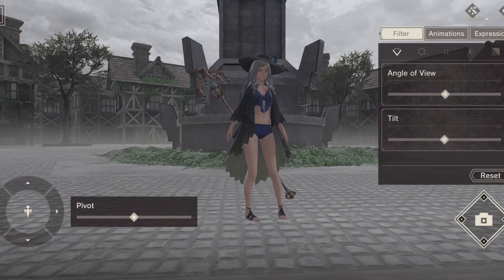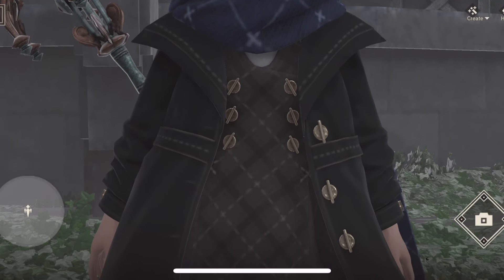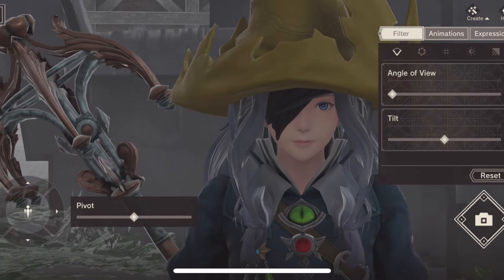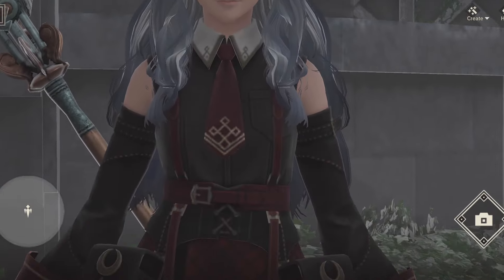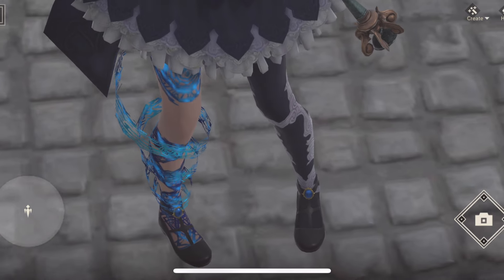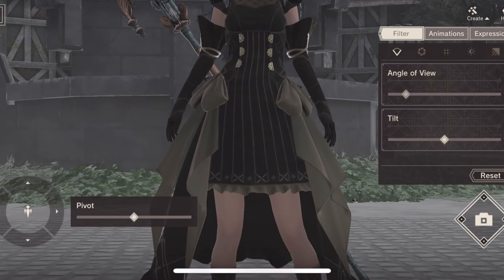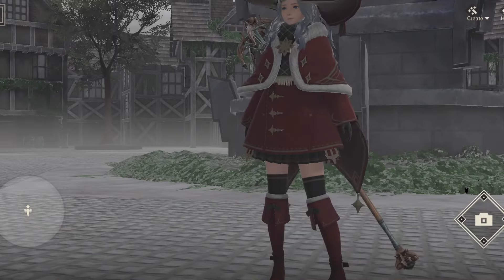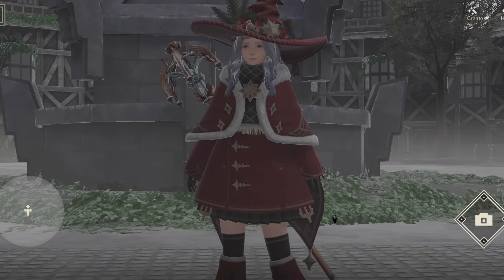Nier Reincarnation | Saryu Banner Costumes Fashion Check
Cutting a swath through the Cage. Today: looking at Saryu's 4-star hatcher costumes.